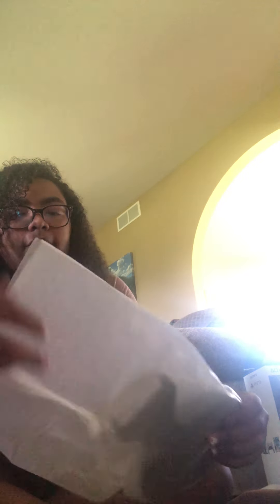Unboxing video for ps5